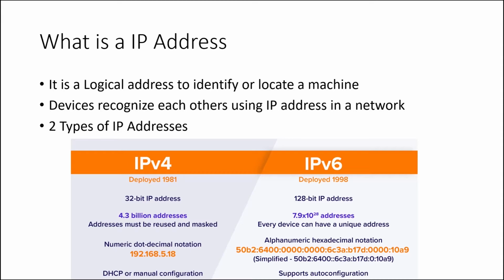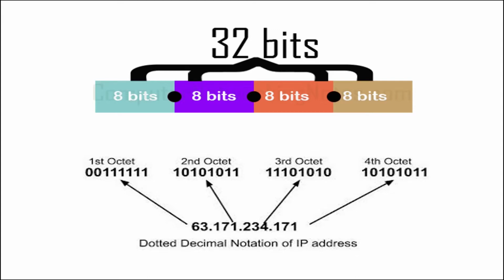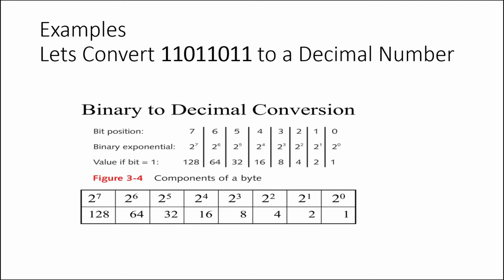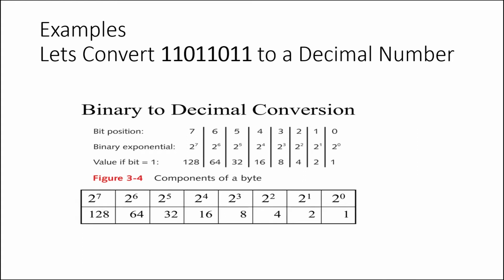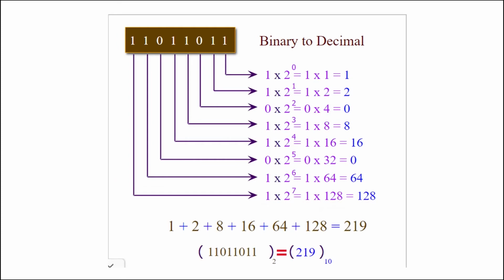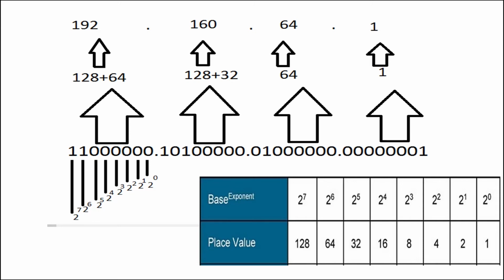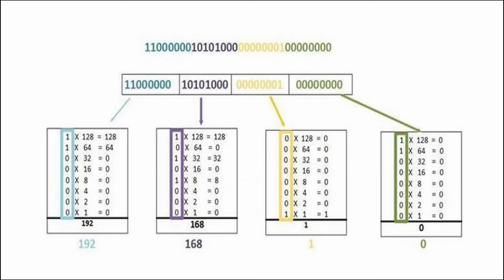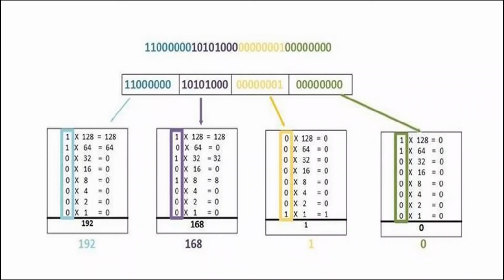Networking Basic part2 IPv4 addressing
IPv4 Addresses